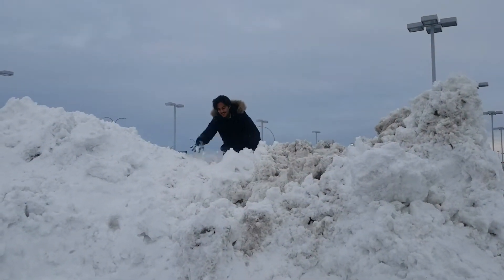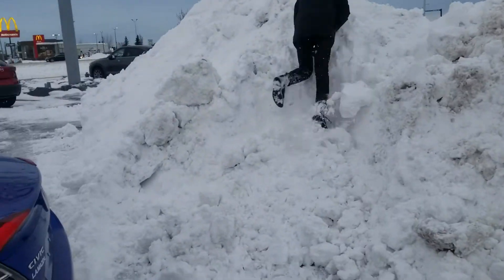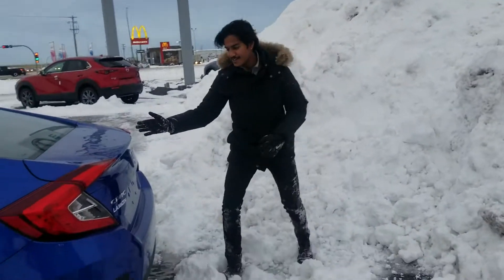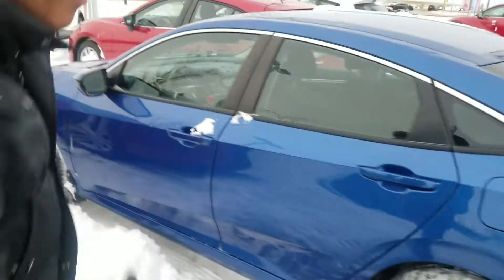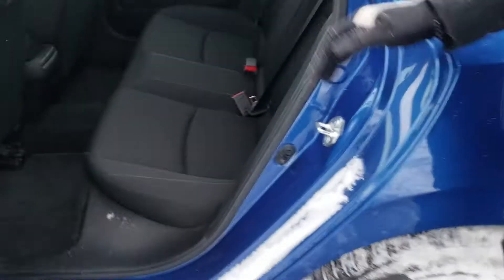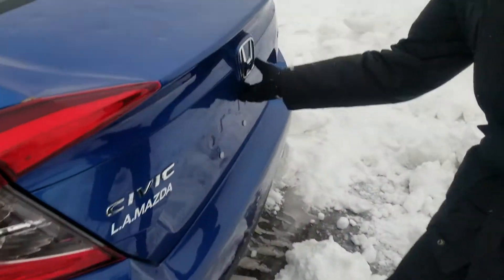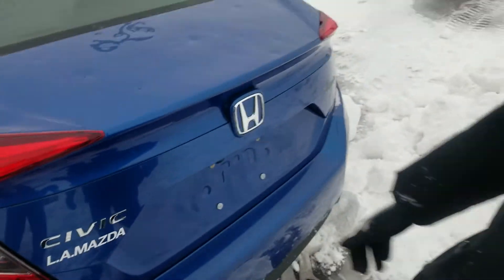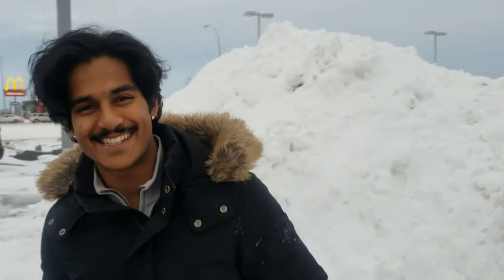2018 Honda Civic for Raj